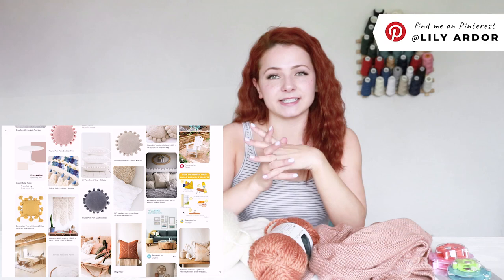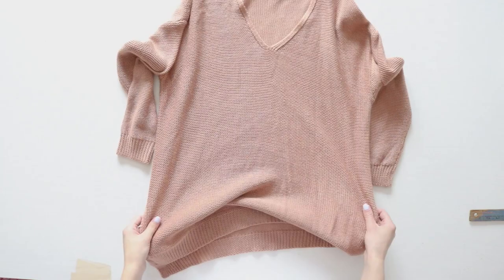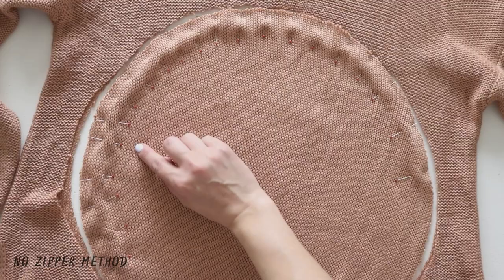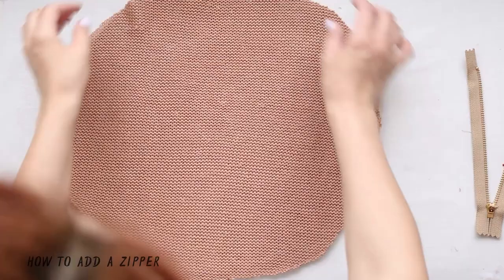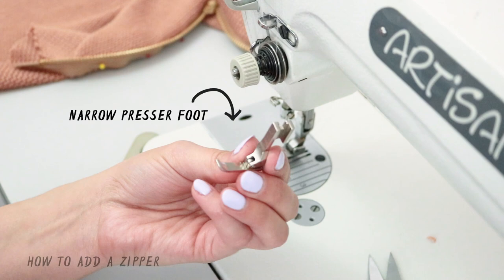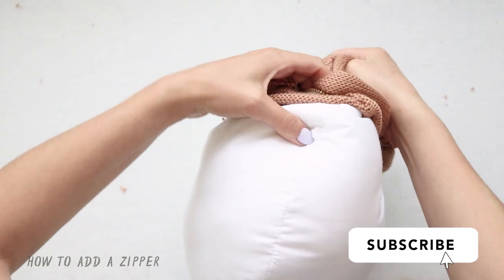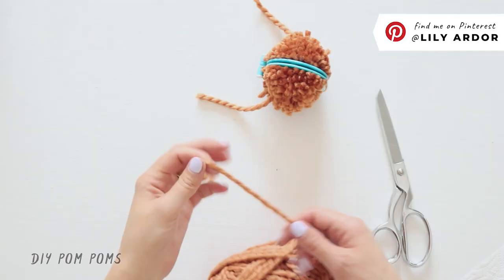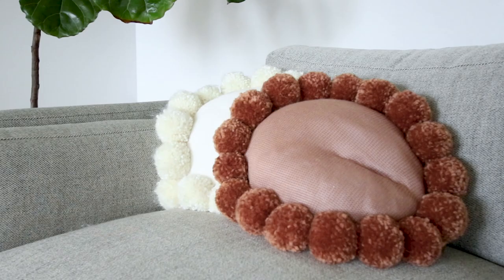DIY ROUND THROW PILLOW + POM POMS - Using a thrifted sweater!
Grab those old sweaters to make these cute DIY round throw pillows ! Also featuring DIY the perfect POM POMS!  In this video I show how to make both DIY pillows with a zipper and without! I was inspired by some pom pom pillows I saw on pinterest and since they were to expensive for me to purchase I decided to give it a try with some thrifted sweaters!  I'm in love with the colors and the fact that the poms poms are so big! Hope you enjoy this video and find it helpful :D

Pom Pom Maker Kit!